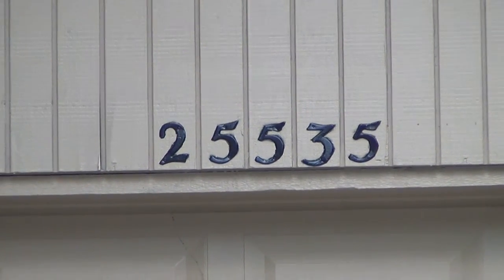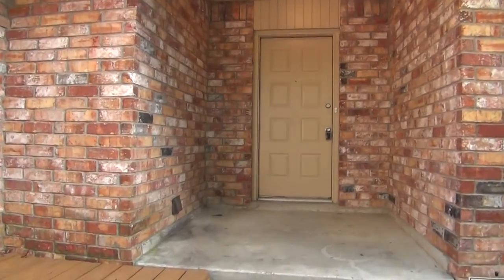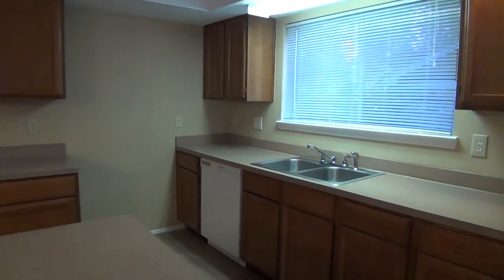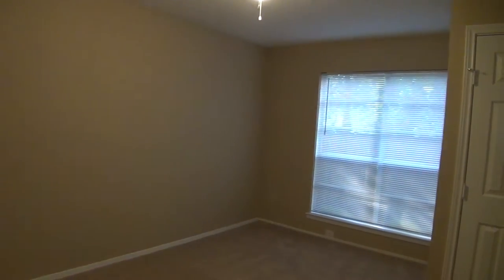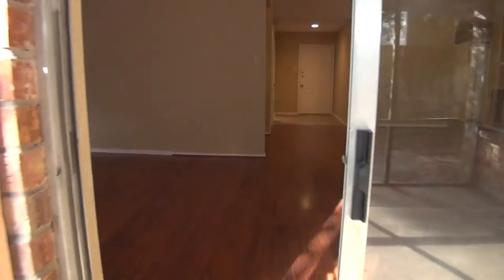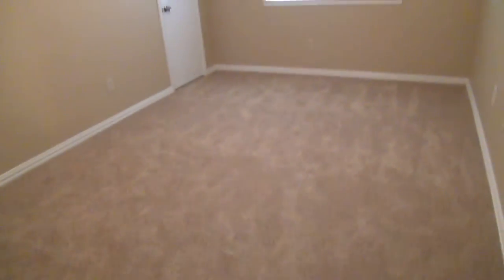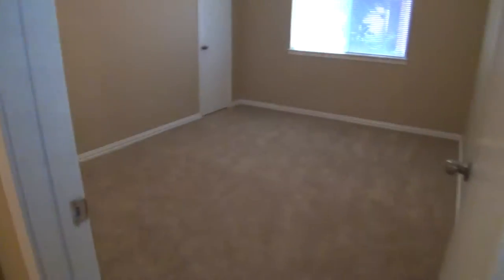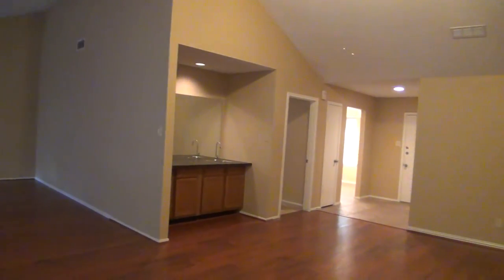25535 MILL POND, SPRING TX 77373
4 Bedroom, 2 Bath 2160 Sq ft.Beautifully renovated with all updates, new paint, carpet, fixtures and more. This home is move in ready. Spacious floor plan in quiet cul-de-sac. Wood floors, huge kitchen , bay window and built in window bench in breakfast area. Formal dining room, brick fireplace and screened in porch. Large master suite with separate showers, his and her sink and garden tub.